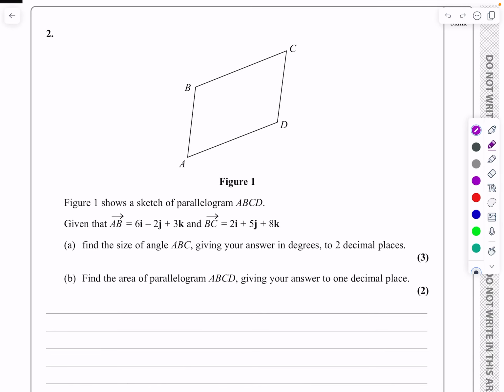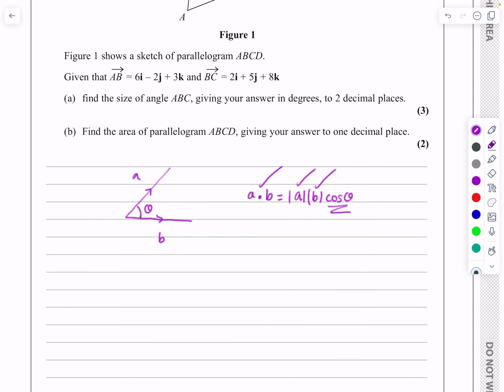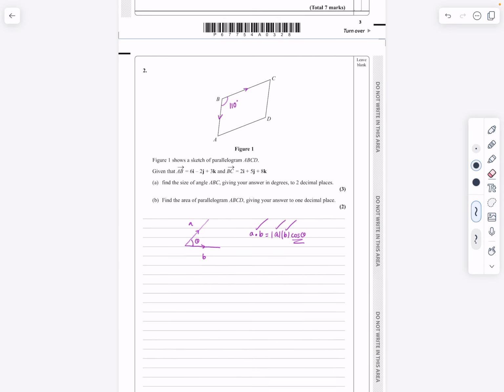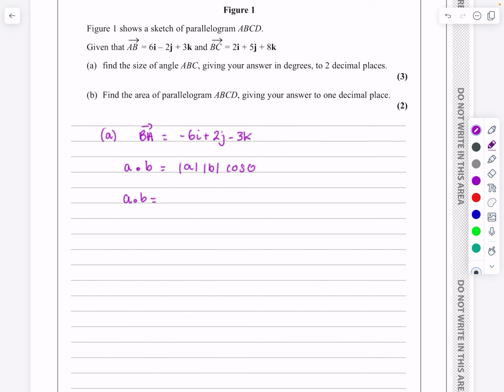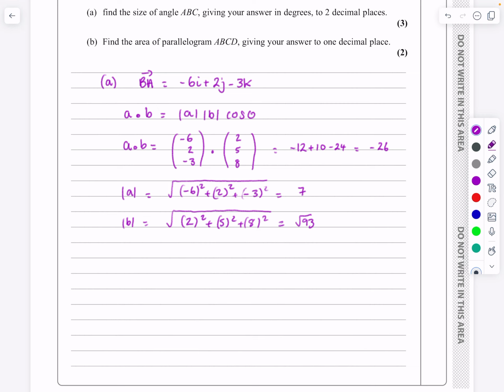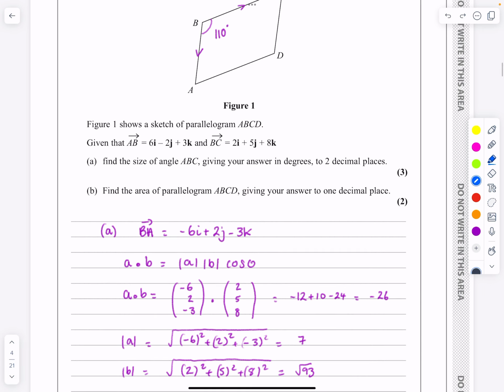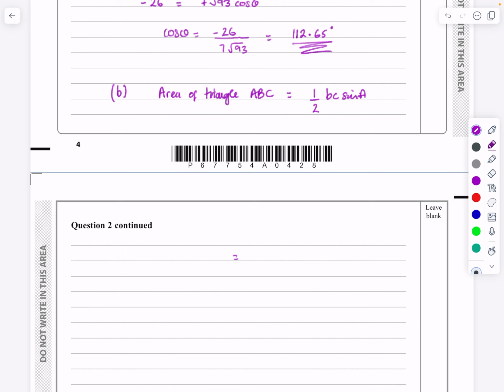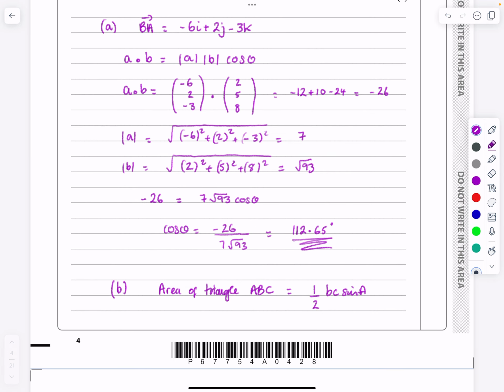IAL, Edexcel, Jan 2021, P4, Q2, Vectors, Solving Geometric Problems in 2D, Pure, Peters, WMA14/01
IAL, Edexcel, Jan 2021, P4, Q2, Vectors, Solving Geometric Problems in Two Dimensions,  Pure, Nick Peters, WMA14/01